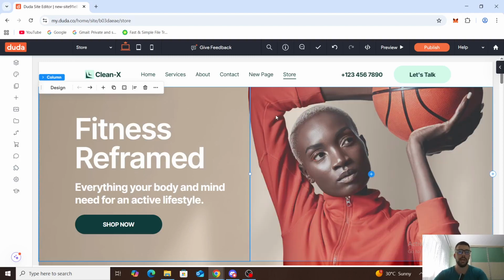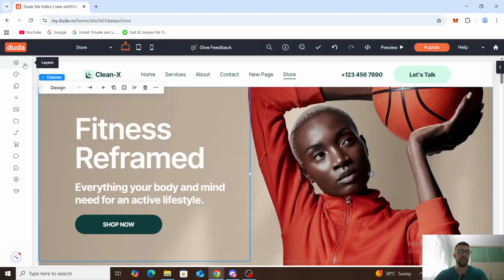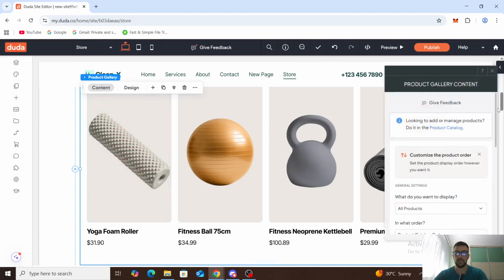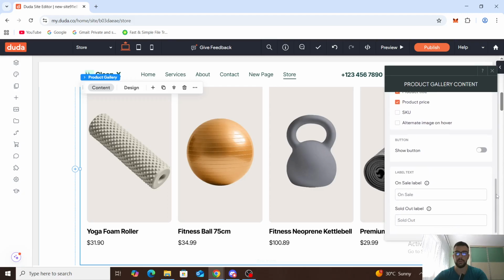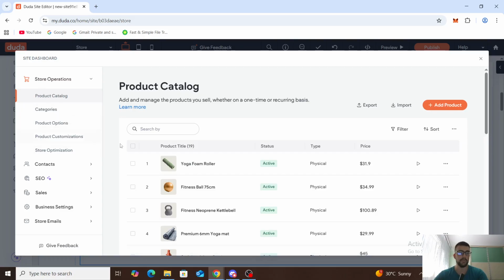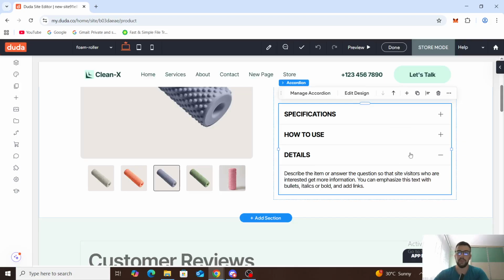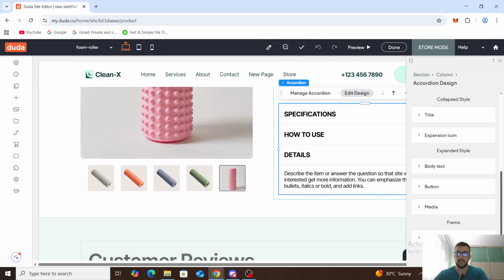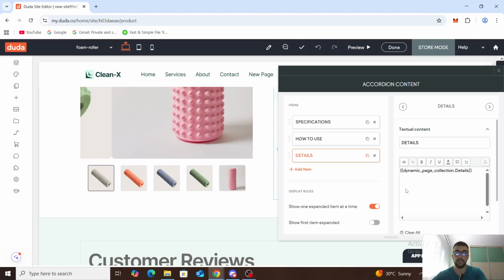How To Add PDF Links to Products in Duda Website (Easiest Way)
In this video I will show you How To Add PDF Links to Products in Duda Website. It would be good if you watch the video until the end so that you don't miss important steps.